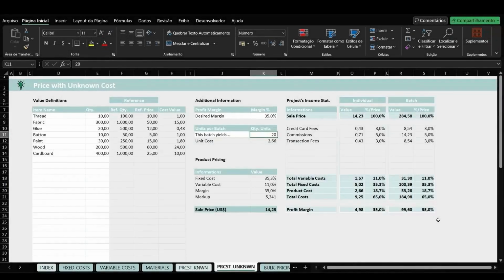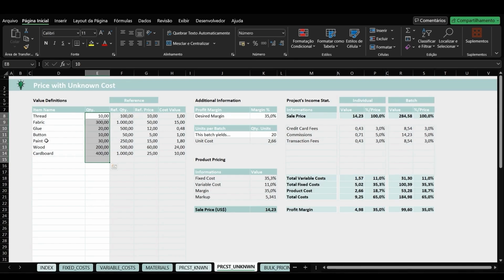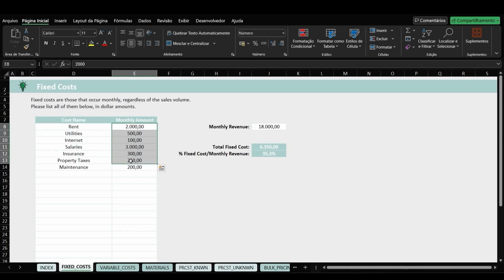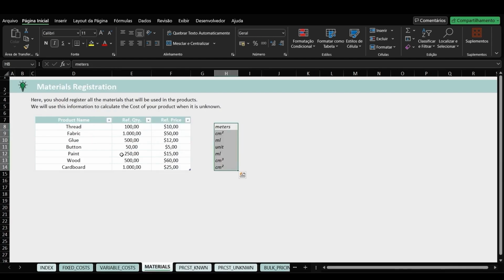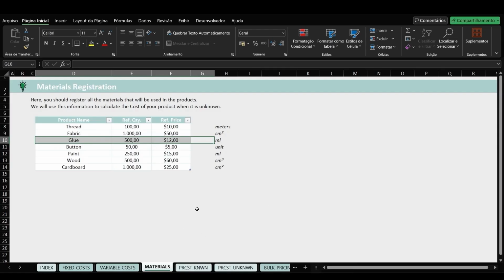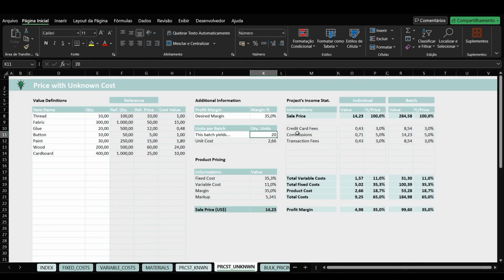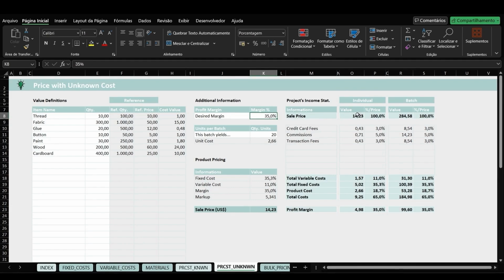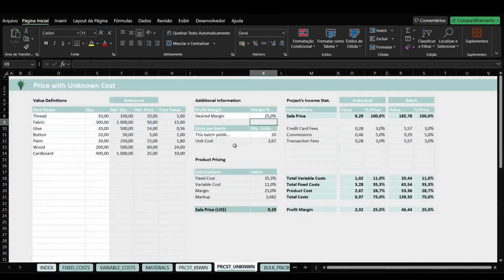CRAFT PRICING CALCULATOR: Price Your Crafts Profitably Every Time with This Calculator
Optimize your pricing strategies with the "Craft Pricing Calculator"! This powerful Excel spreadsheet is designed specifically for artisans looking to price their handmade items precisely. With meticulous attention to both variable and fixed costs, this tool ensures your craftsmanship is priced fairly and profitably. Understand how to incorporate raw material costs along with overhead expenses like rent or transaction fees into your final prices. Whether you're making jewelry, home decor, or any other craft, this calculator simplifies the intricate process of cost allocation and helps enforce a pricing structure that includes desired profit margins. Calculate exactly what you need to charge to cover your costs and achieve a profitable outcome. Ideal for small business owners and crafts enthusiasts who want to streamline their pricing method and maximize their earnings.